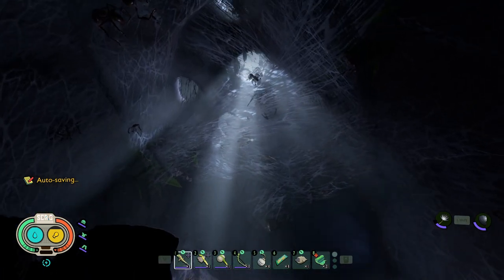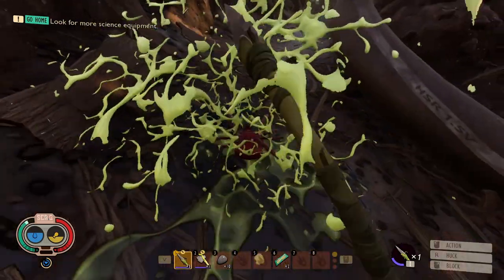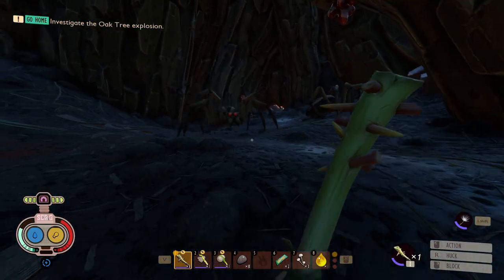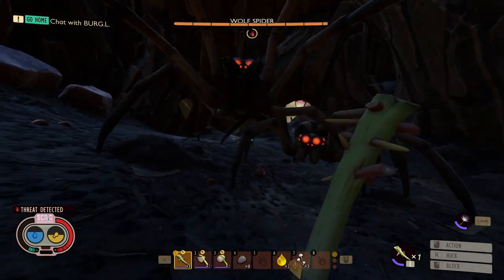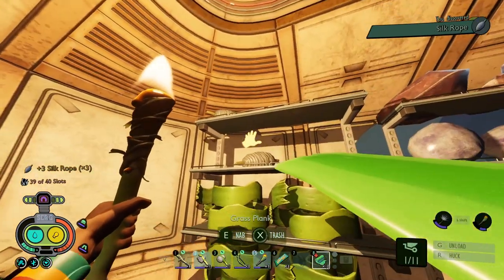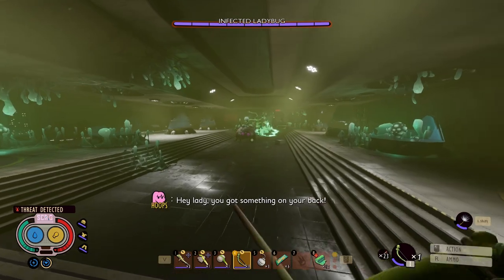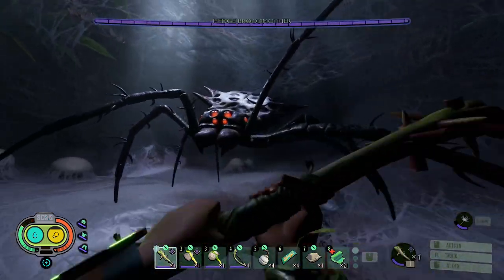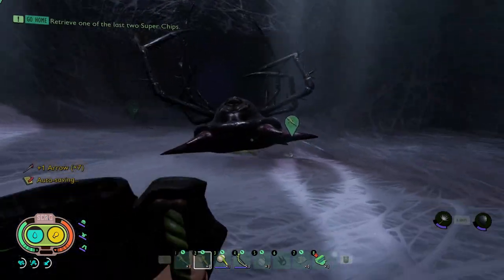i KILLED the BROODMOTHER... Using ONLY Tier 1 Equipment (GROUNDED)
100 likes and i will do this in WOAH! mode